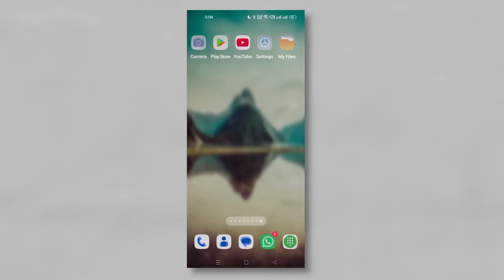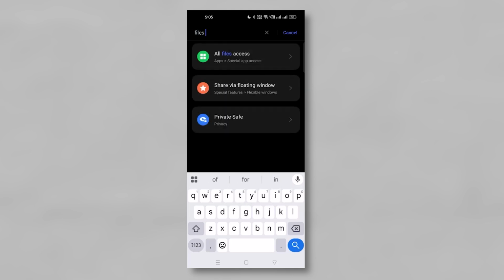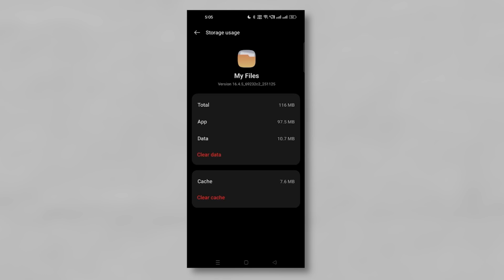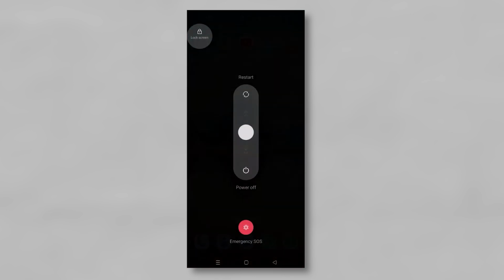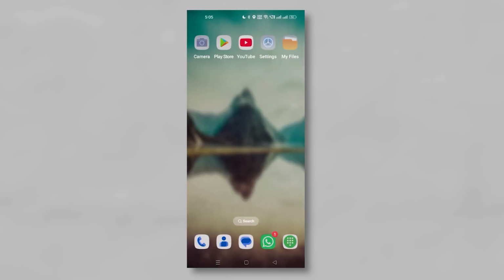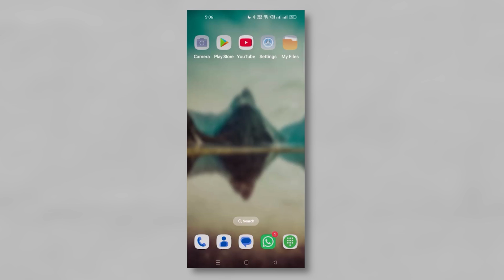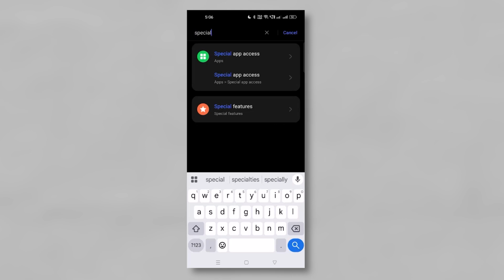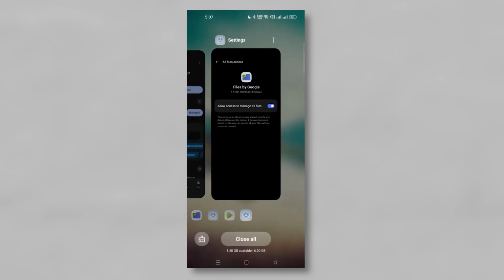How to Fix Cannot Delete File Error on Android Phone (Step-by-Step Guide)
Having trouble deleting a stubborn photo, video, or document on your Android phone? 📱 In this DelftStack tutorial, you'll learn how to fix the "Cannot Delete File" error using simple Android settings and storage management solutions.

This guide covers how to unlock files stuck by background apps, clear corrupted cache data, use Safe Mode, and grant proper file access permissions to permanently remove undeletable files on Android devices. 🚀

✅ How to force stop the Files or My Files app
✅ How to clear storage manager cache on Android
✅ How to use Safe Mode to delete locked files
✅ How to fix files blocked by antivirus or backup apps
✅ How to grant All Files Access permissions
✅ How to delete corrupted files permanently

⏳ Timestamps
⏱ 00:00 – Introduction & Cannot Delete File Error Explained
⏱ 00:24 – Force Stop Files App & Clear Cache
⏱ 01:08 – Delete Locked Files Using Safe Mode
⏱ 01:52 – Install Files by Google & Grant Permissions
⏱ 02:28 – Final Fixes & Outro

Files / My Files
Storage and Cache → Clear Cache
Safe Mode
Apps → Special App Access → All Files Access
Files by Google

📌 Summary
This tutorial shows multiple ways to fix Android "Cannot Delete File" errors by clearing corrupted cache files, stopping background apps, using Safe Mode, and granting advanced file permissions. These methods help remove stubborn photos, videos, documents, and corrupted files safely and permanently.

👉 If this tutorial helped you:
📤 Share this guide with others facing Android storage problems